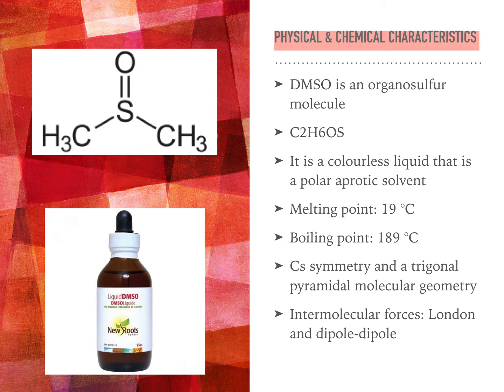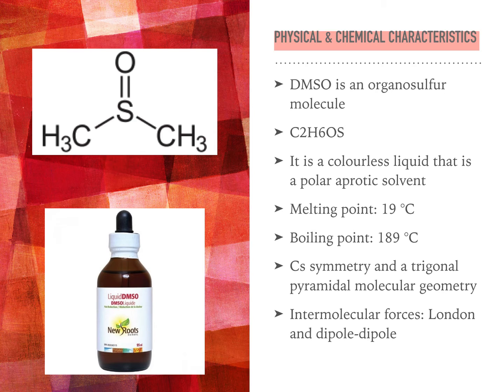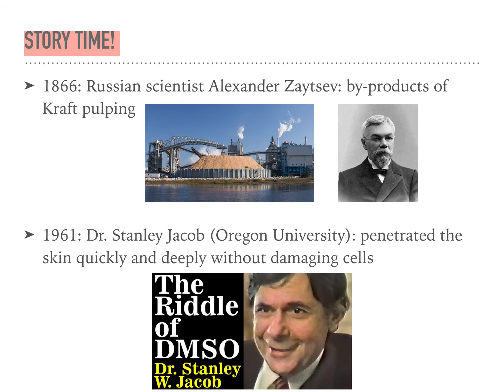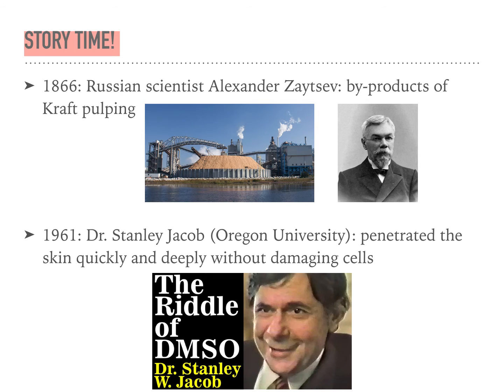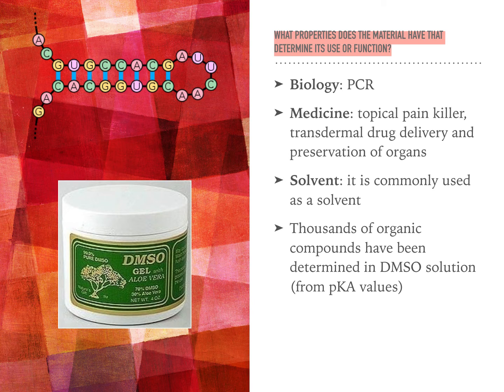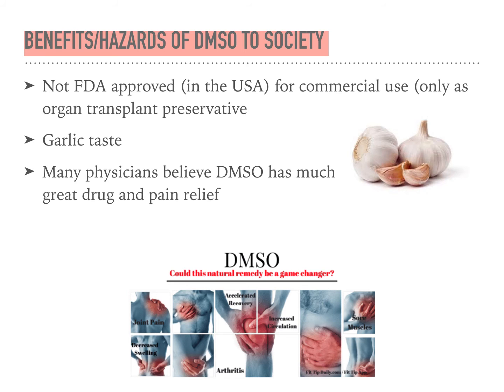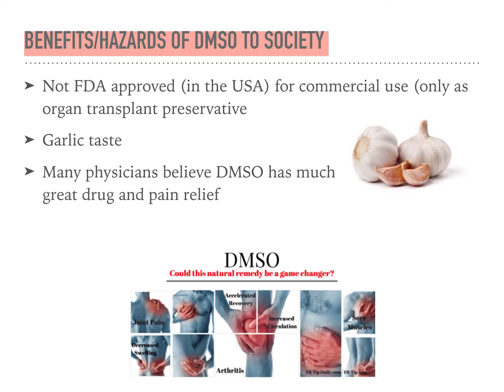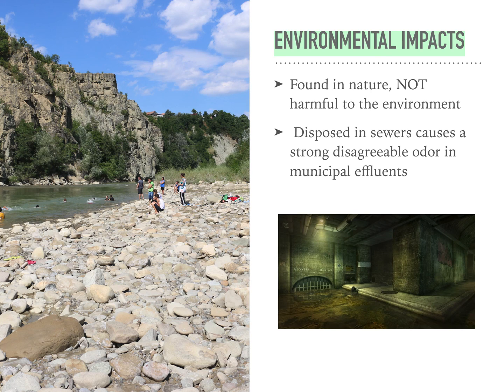DMSO (Dimethyl Sulfoxide)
Chemistry Unit One Project